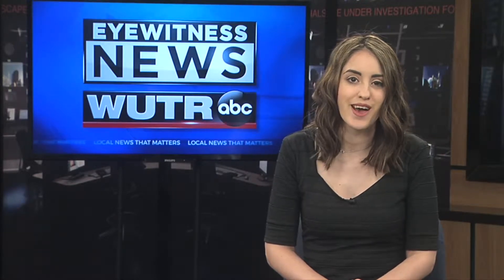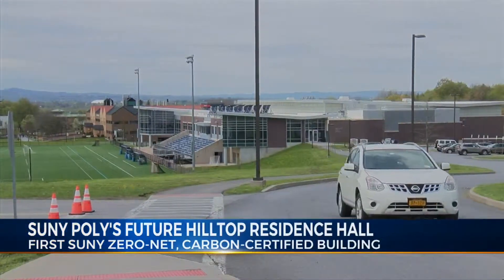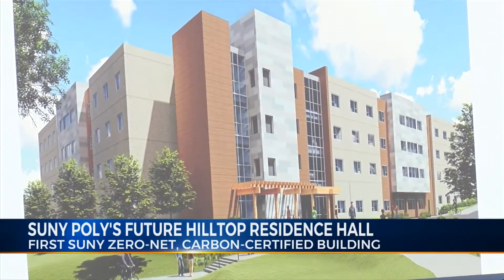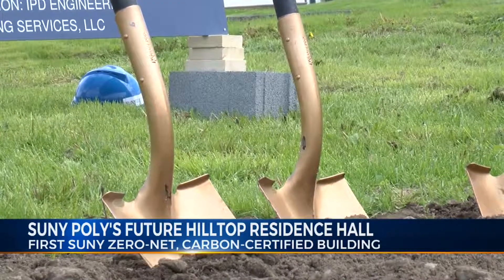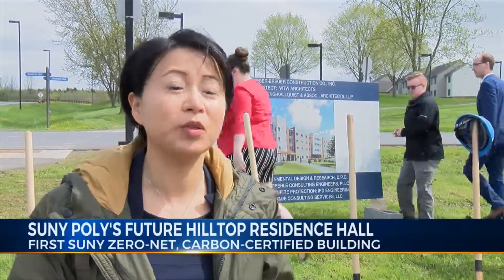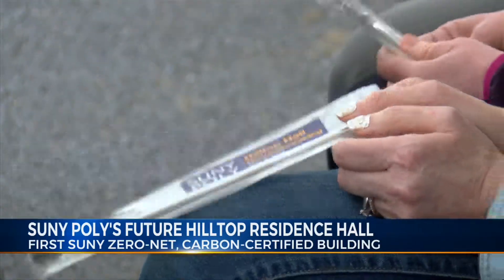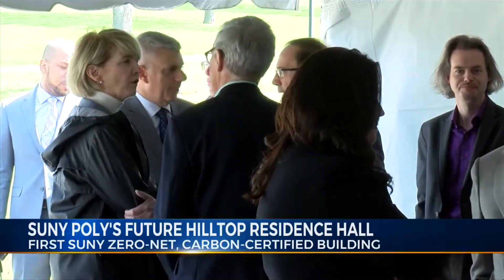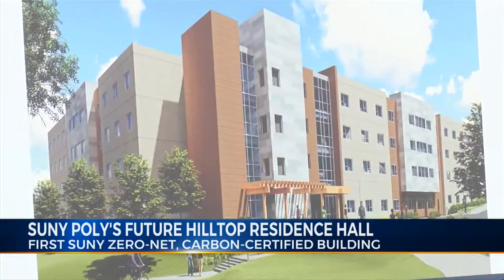SUNY POLY's Future Hilltop Residence Hall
First SUNY Zero-Net, Carbon-Certified Building